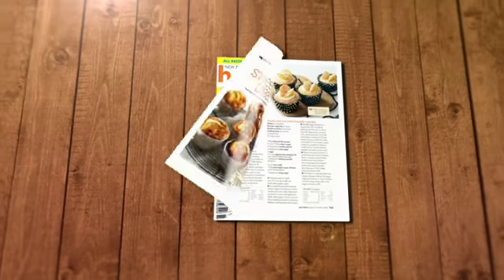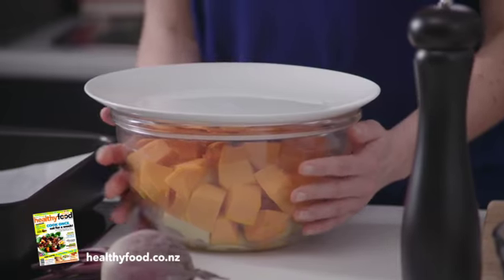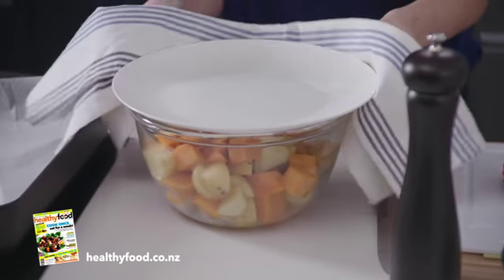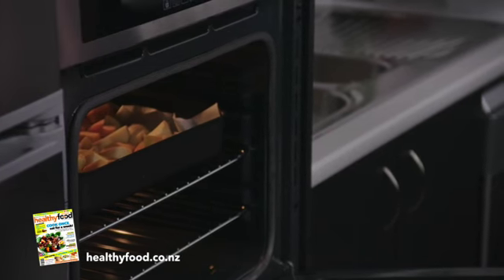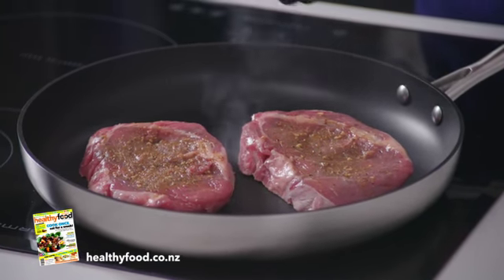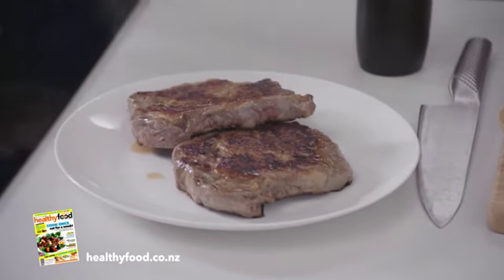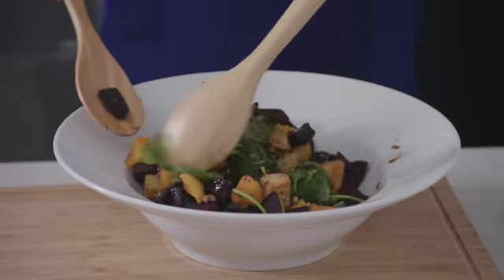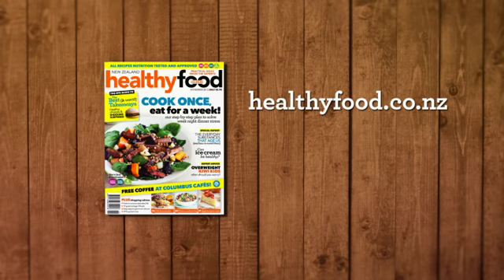5pm panic: Warm beef and lentil salad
Healthy Food Guide editor-in-chief demonstrates how to make 'Warm beef and lentil salad'  – a satisfying meal-in-a-hurry that is packed with iron and provides four of your recommended daily serves of vegetables.